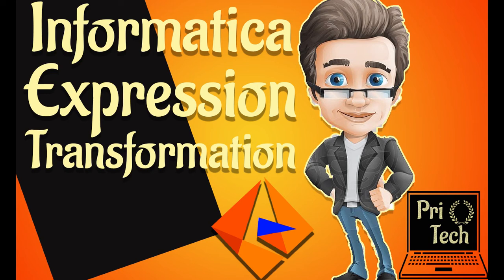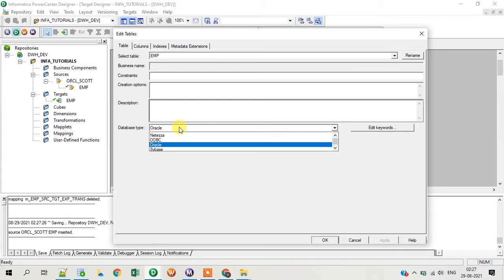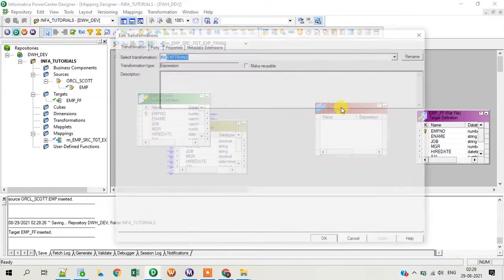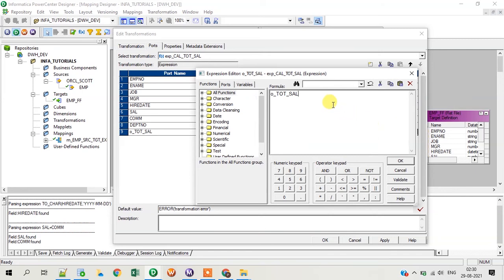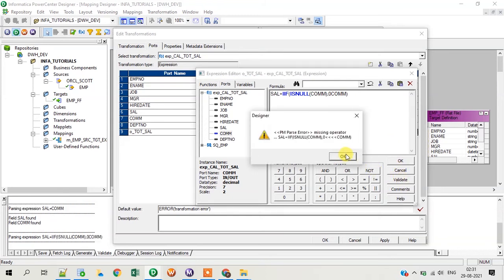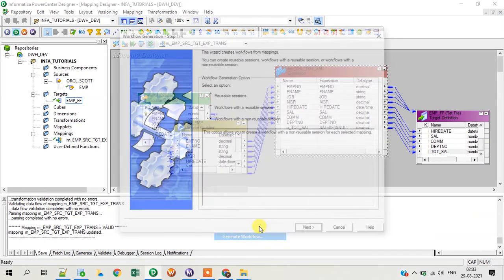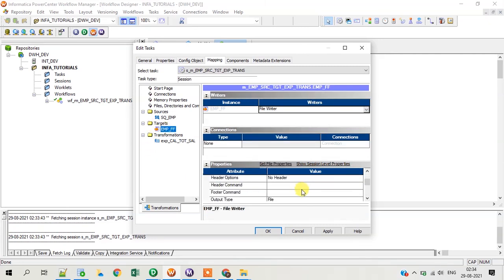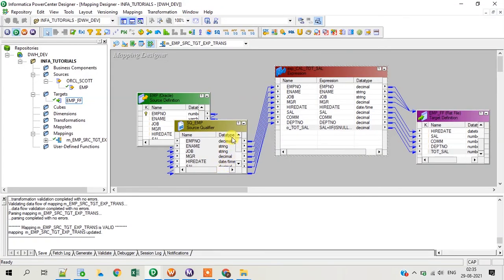Informatica Tutorial 1: Expression Transformation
The Expression transformation calculates values within a single row. Use the Expression transformation to perform non-aggregate calculations.

For example, you might use an Expression transformation to adjust bonus percentages or to concatenate first and last names.

When you configure an Expression transformation, create an expression field for the output of each calculation that you want to use in the data flow. Create a variable field for calculations that you want to use within the transformation.